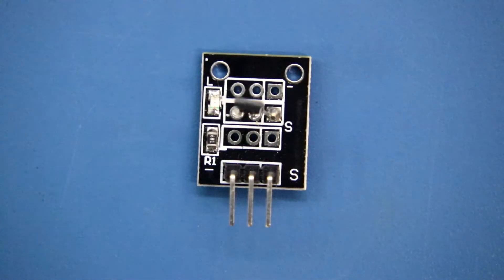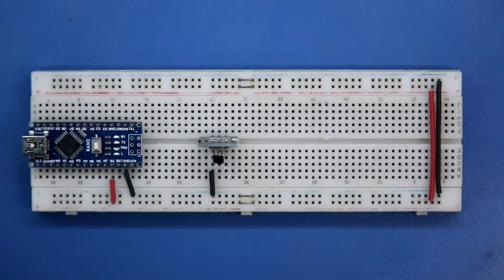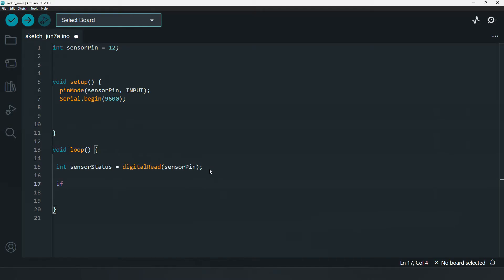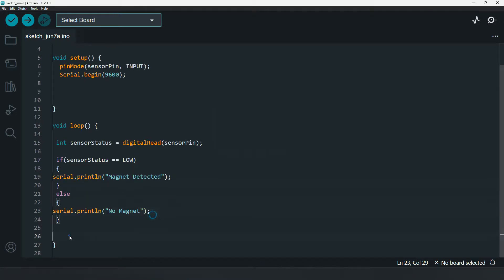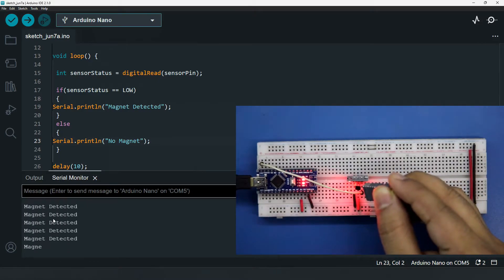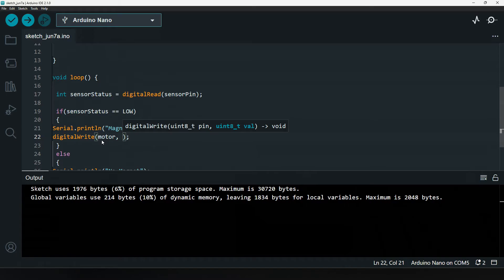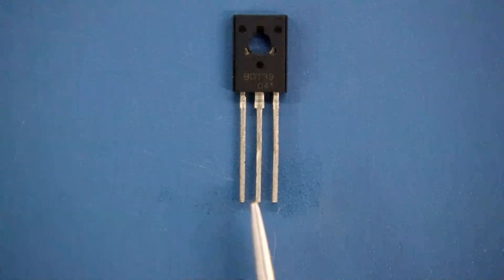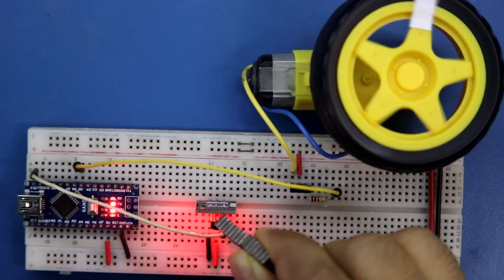KY 003 Hall Magnetic Sensor 37 in 1 sensor kit for Arduino explained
In this video, I've explained KY 003, 37 in 1 sensor kit for Arduino

Required Components:
KY 003
Hall Magnetic Sensor